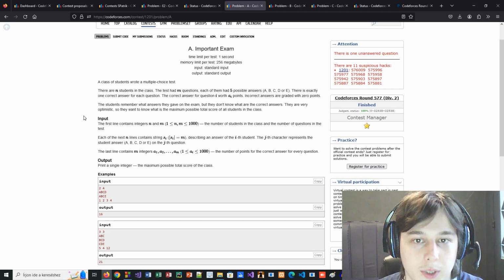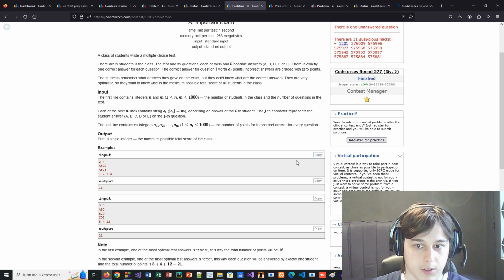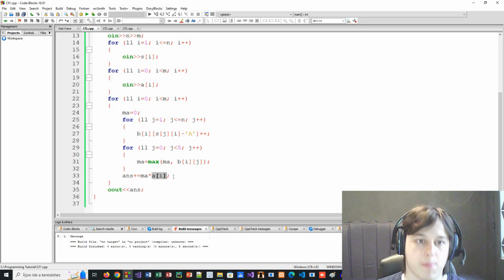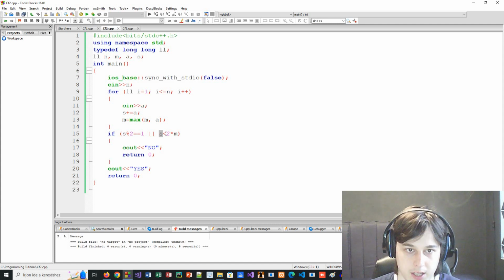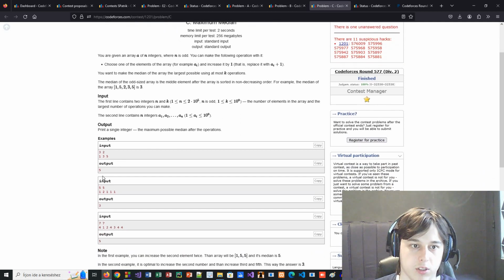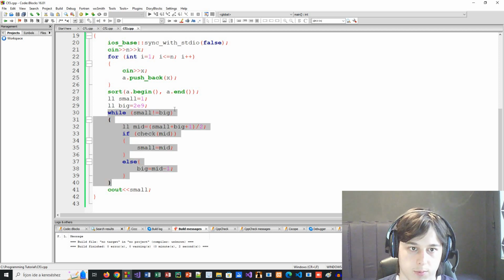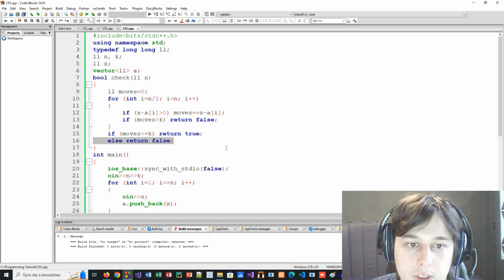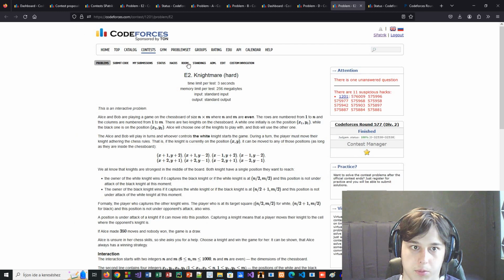Competitive Programming | Practice problems | [Lesson 5]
This is episode 5 of the Competitive Programming series.
If you are new in competitive programming, or you would like to improve easily, this series is for you.
This video teaches you:
- Virtual participation in contests
- Contest creation
- Practice problems from my contest